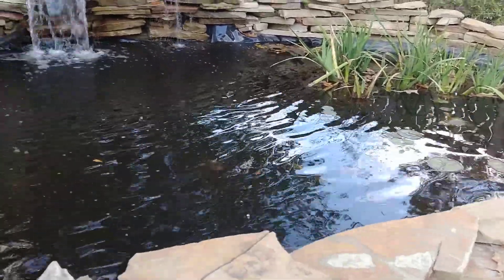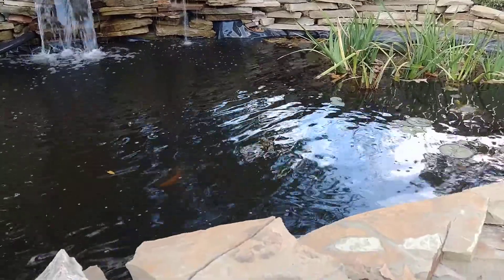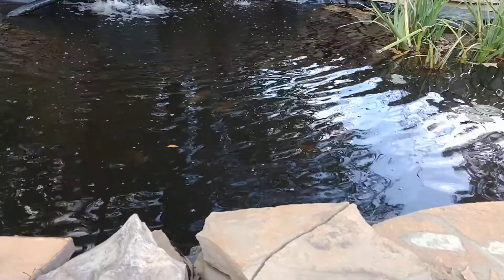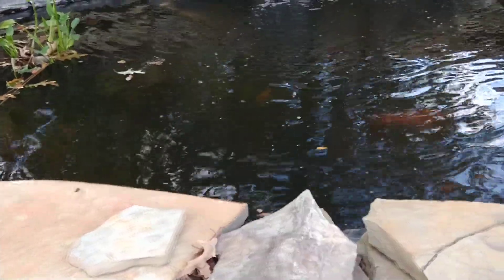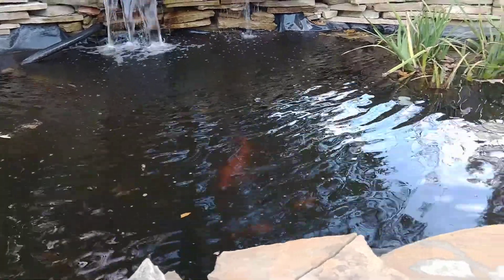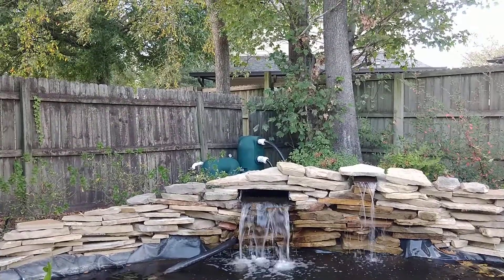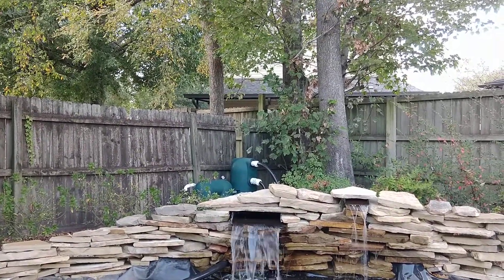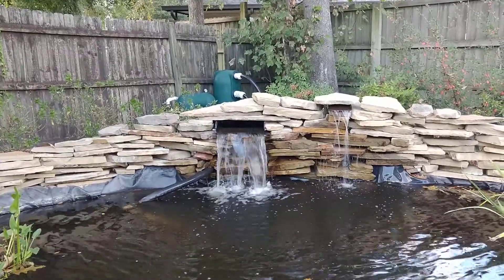My Little Piece of Heaven in Baton Rouge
This is my 3000 gallon pond.  November 11, 2020.